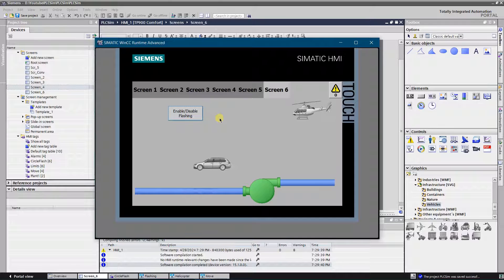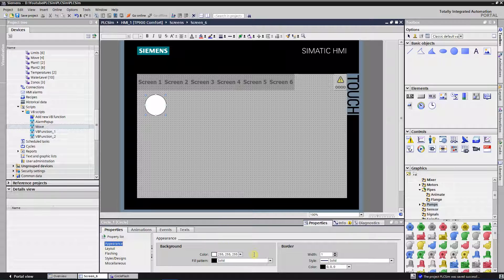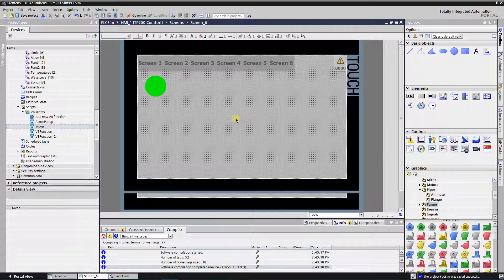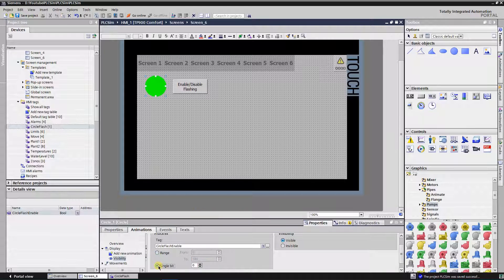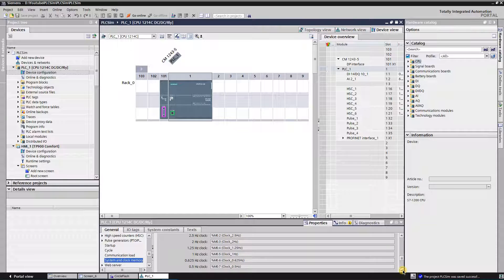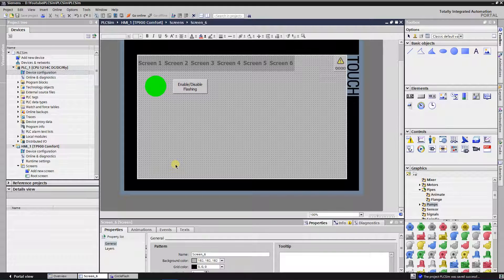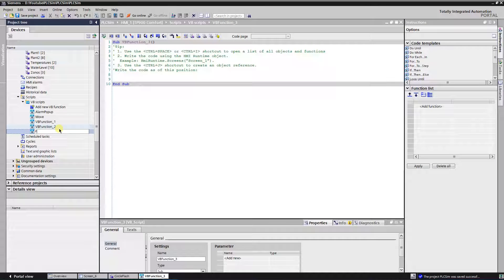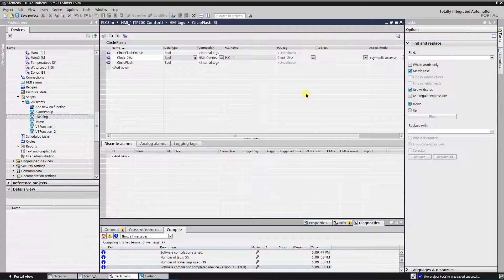TIA WinCC Comfort tutorial: Object animations, simple and via VB script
This video is a small demo on how to create object animations by using different techniques like simple flashing, visibility, VB scripting.

Used software:
 - TIA Portal v15.1
 - S7-PLCSIM v15.1

VBscript:

If SmartTags("CircleFlashEnable") Then
 SetTag "CircleFlash",SmartTags("Clock_2Hz")
Else
 SetBit  "CircleFlash"
End If

0:00 Intro
0:25 Flashing explained
2:51 Pseudo transparency
3:29 Blinking
4:24 Controlled flashing
7:29 Flashing using CPU clock memory
10:47 Flashing by VBscript